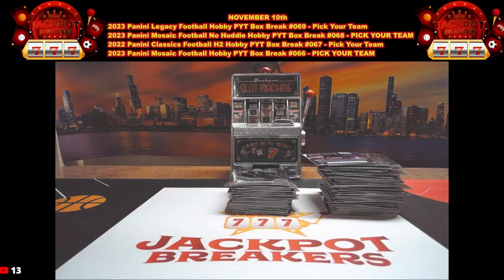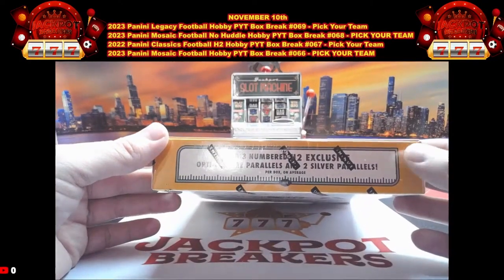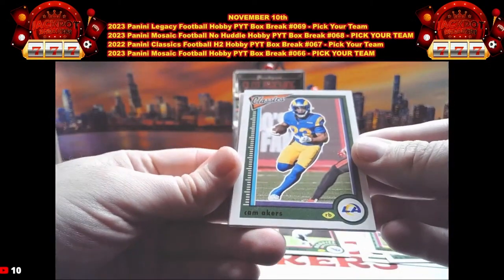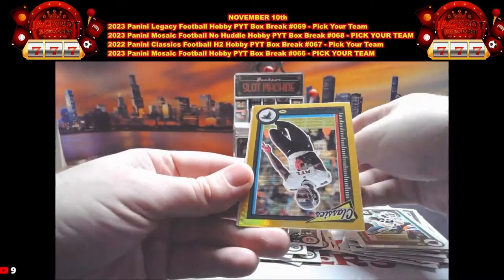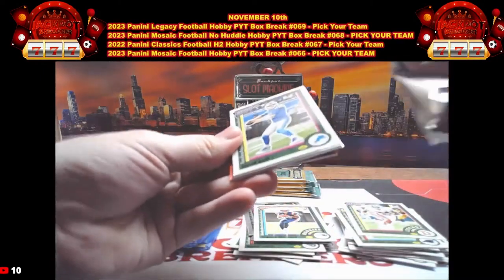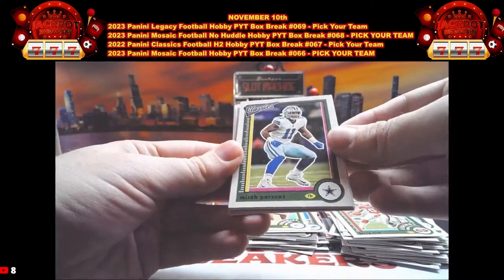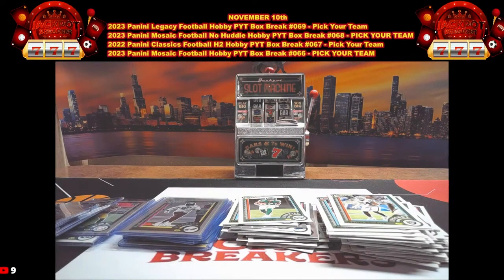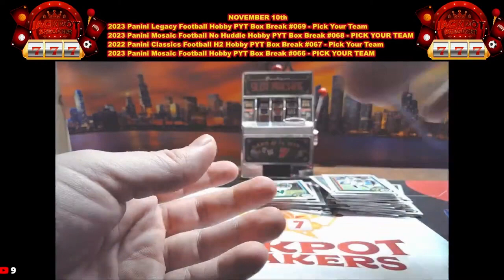11-10-23 2022 Panini Classics Football H2 Hobby PYT Box Break #067 - Pick Your Team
SAVE WHEN YOU SHOP ONLINE -Currently 1% on Ebay Sports Card Purchases:
Rakuten

SAVE MONEY!

barnecoutso0 2022 Panini Classics Football H2 Hobby PYT Box Break #067 - 11/10 @ 10:30pm EST[Jacksonville Jaguars]
deawendl 2022 Panini Classics Football H2 Hobby PYT Box Break #067 - Pick Your Team[Seattle Seahawks]
deckodezinecards 2022 Panini Classics Football H2 Hobby PYT Box Break #067 - 11/10 @ 10:30pm EST[Carolina Panthers]
deckodezinecards 2022 Panini Classics Football H2 Hobby PYT Box Break #067 - Pick Your Team[Tennessee Titans]
deckodezinecards 2022 Panini Classics Football H2 Hobby PYT Box Break #067 - Pick Your Team[Detroit Lions]
deckodezinecards 2022 Panini Classics Football H2 Hobby PYT Box Break #067 - Pick Your Team[Minnesota Vikings]
jehed-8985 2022 Panini Classics Football H2 Hobby PYT Box Break #067 - Pick Your Team[Kansas City Chiefs]
jehed-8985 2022 Panini Classics Football H2 Hobby PYT Box Break #067 - Pick Your Team[Cincinnati Bengals]
jehed-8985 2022 Panini Classics Football H2 Hobby PYT Box Break #067 - Pick Your Team[New Orleans Saints]
jusres-72 2022 Panini Classics Football H2 Hobby PYT Box Break #067 - 11/10 @ 10:30pm EST[Tampa Bay Buccaneers]
keith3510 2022 Panini Classics Football H2 Hobby PYT Box Break #067 - Pick Your Team[Chicago Bears]
marlong47 2022 Panini Classics Football H2 Hobby PYT Box Break #067 - 11/10 @ 10:30pm EST[New York Jets]
marlong47 2022 Panini Classics Football H2 Hobby PYT Box Break #067 - 11/10 @ 10:30pm EST[Pittsburgh Steelers]
mat-dove 2022 Panini Classics Football H2 Hobby PYT Box Break #067 - Pick Your Team[Cleveland Browns]
matsua-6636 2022 Panini Classics Football H2 Hobby PYT Box Break #067 - Pick Your Team[Houston Texans]
mgibson59 2022 Panini Classics Football H2 Hobby PYT Box Break #067 - Pick Your Team[Denver Broncos]
pat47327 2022 Panini Classics Football H2 Hobby PYT Box Break #067 - Pick Your Team[Atlanta Falcons]
respect-is-everything 2022 Panini Classics Football H2 Hobby PYT Box Break #067 - Pick Your Team[San Francisco 49ers]
russellhumphries22 2022 Panini Classics Football H2 Hobby PYT Box Break #067 - Pick Your Team[Indianapolis Colts]
seanb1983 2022 Panini Classics Football H2 Hobby PYT Box Break #067 - Pick Your Team[Green Bay Packers]
seaprev85 2022 Panini Classics Football H2 Hobby PYT Box Break #067 - Pick Your Team[Los Angeles Rams]
seaprev85 2022 Panini Classics Football H2 Hobby PYT Box Break #067 - Pick Your Team[Baltimore Ravens]
seaprev85 2022 Panini Classics Football H2 Hobby PYT Box Break #067 - Pick Your Team[New York Giants]
seaprev85 2022 Panini Classics Football H2 Hobby PYT Box Break #067 - Pick Your Team[Dallas Cowboys]
smityson_7 2022 Panini Classics Football H2 Hobby PYT Box Break #067 - Pick Your Team[Arizona Cardinals]
smityson_7 2022 Panini Classics Football H2 Hobby PYT Box Break #067 - Pick Your Team[Washington Commanders]
smityson_7 2022 Panini Classics Football H2 Hobby PYT Box Break #067 - Pick Your Team[Buffalo Bills]
ssammyiam 2022 Panini Classics Football H2 Hobby PYT Box Break #067 - Pick Your Team[Las Vegas Raiders]
steha_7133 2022 Panini Classics Football H2 Hobby PYT Box Break #067 - Pick Your Team[Los Angeles Chargers]
tmull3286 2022 Panini Classics Football H2 Hobby PYT Box Break #067 - 11/10 @ 10:30pm EST[New England Patriots]
toyotaman87 2022 Panini Classics Football H2 Hobby PYT Box Break #067 - Pick Your Team[Miami Dolphins]
zdatcards 2022 Panini Classics Football H2 Hobby PYT Box Break #067 - Pick Your Team[Philadelphia Eagles] Want to find great places great housesits like Jackpot Breakers Warthog?!?